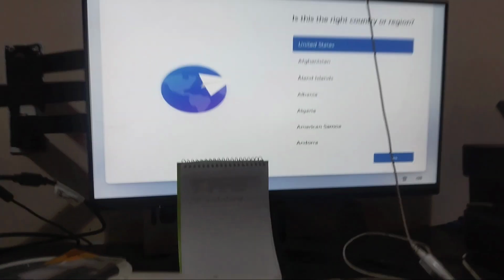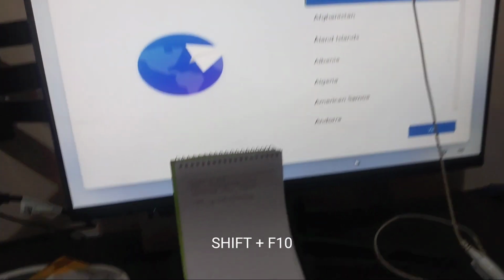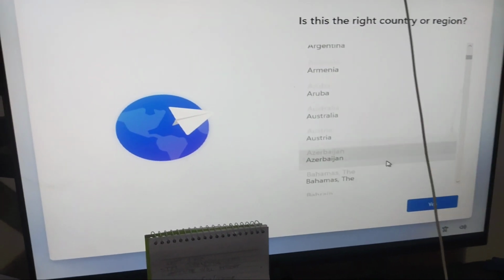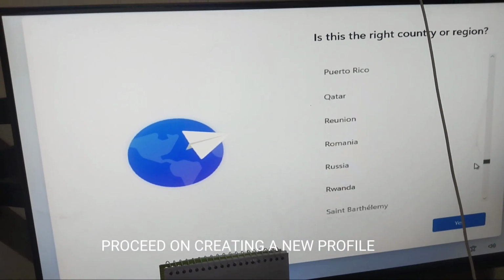HOW TO CREATE A NEW USER ACCOUNT IN WINDOWS 11 (STEP-BY-STEP!)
🔧 HOW TO CREATE A USER ACCOUNT IN WINDOWS 11 | STEP-BY-STEP GUIDE

In this quick and easy tutorial, I’ll show you exactly how to create a new user account in Windows 11. Whether you're setting up an account for a family member, coworker, or guest, this guide walks you through every step — no tech skills needed!

✅ What you'll learn:

How to create a local or Microsoft user account

The difference between Admin and Standard accounts

How to manage user settings in Windows 11

📌 Works with all Windows 11 editions!